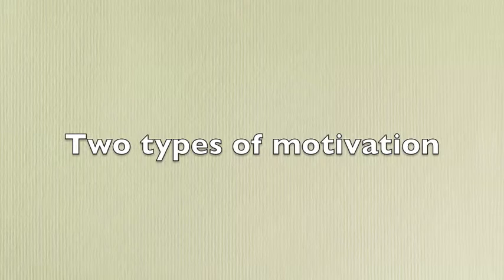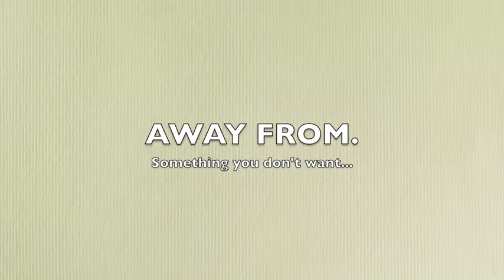Juan Acosta - 45 Seconds - Direction of Motivation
Lake Tahoe Hypnotist Juan Acosta shares some of the lessons he's learned over his last 14 years of "failed" businesses and personal growth.

45 Seconds of Insight is a growing collection of videos with life-enhancing content, delivered to you FREE, in quick 45 second clips.

Do you find this video useful? PLEASE SHARE IT.

and...

2- Watch the rest of the videos

Ps. the info in these videos goes by fast... would you like the full set of transcripts used to create the 45 Seconds of Insight series?